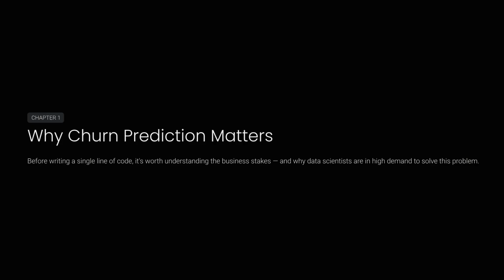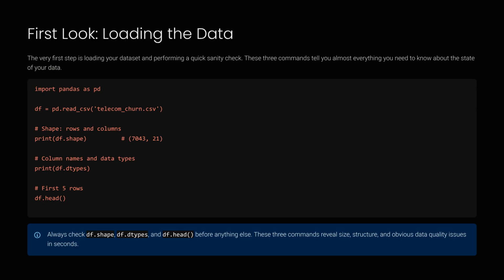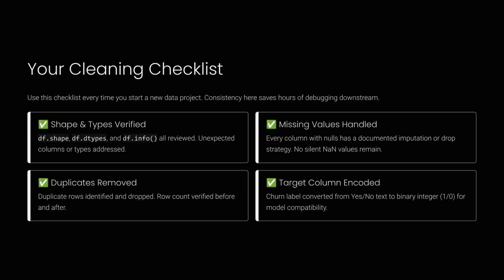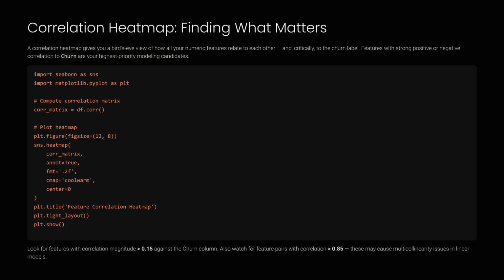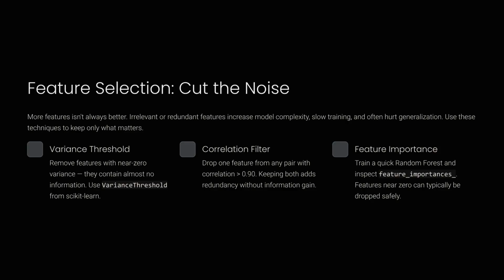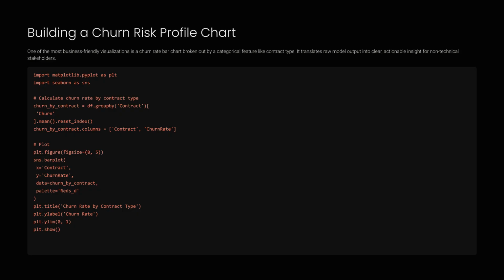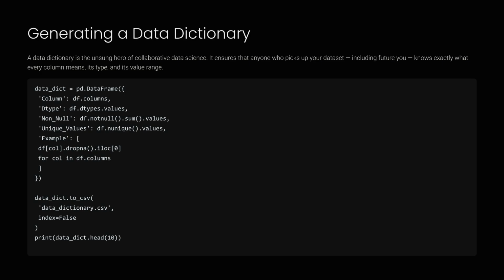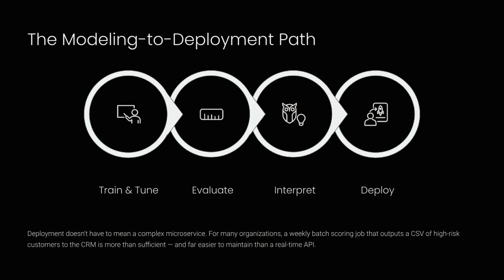Don't Just Train a Model: Build a Real-World Churn Pipeline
📊 What if you could identify customers at risk of leaving before they actually churn?

Customer churn prediction is one of the most practical applications of data science and machine learning because it connects predictive analytics directly to business action. In this hands-on project, you'll learn how to transform messy customer data into actionable insights by building a complete churn prediction workflow from data cleaning through production-ready exports.

Whether you're learning data science, expanding your analytics skills, or looking for a strong portfolio project, this walkthrough shows you how the pieces of a professional ML pipeline fit together.

🚀 Don't just build a model. Build a pipeline that can drive a business decision.

📣 CTA

👍 Like this video if you want more hands-on data science projects.
💬 Comment: What end-to-end ML project should we build next?
📤 Share this with someone building their data science portfolio.

Build a reliable customer churn prediction model from raw data to a production-ready workflow.

Many data science projects stall because they lack a reproducible structure. This guide walks you through the entire process, starting with cleaning raw data and moving into exploratory data analysis to uncover patterns that signal at-risk accounts. You will learn how to turn raw metrics into a clear strategy for retention.

Beyond basic modeling, we focus on feature engineering to extract signal from your dataset. By structuring your machine learning pipeline correctly, you ensure your work is reproducible and ready for deployment.

0:00 The Business Case for Churn Prediction
1:32 Foundations of Data Exploration
3:09 Uncovering Patterns with EDA
6:47 Preparing Data for Production